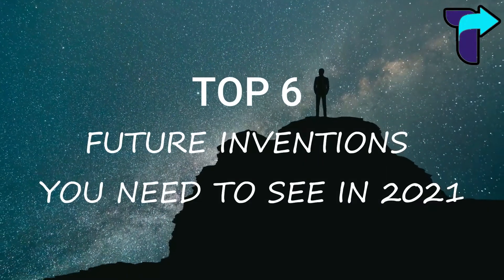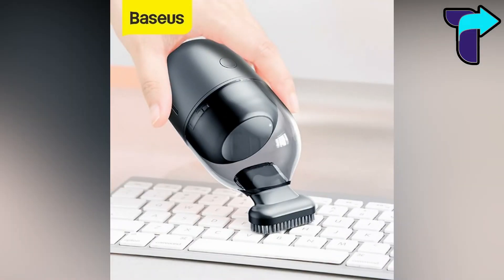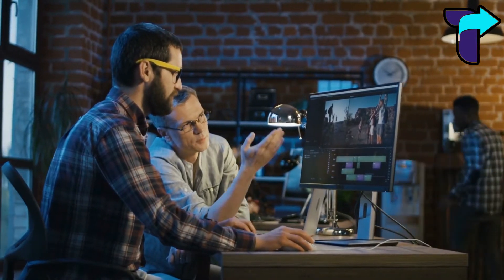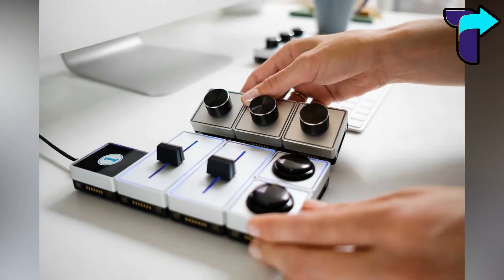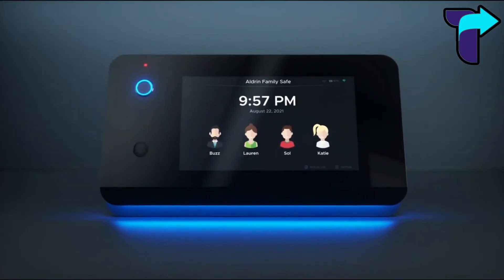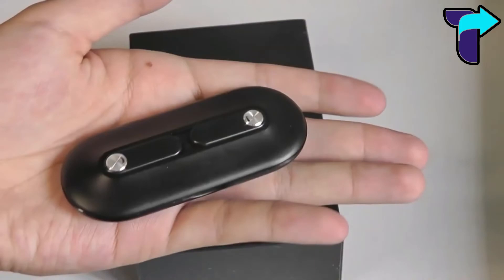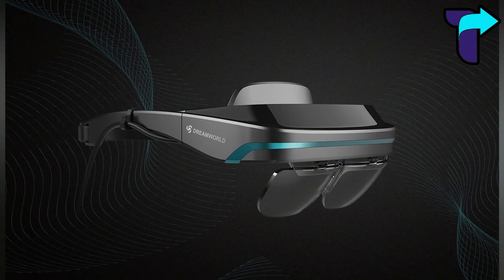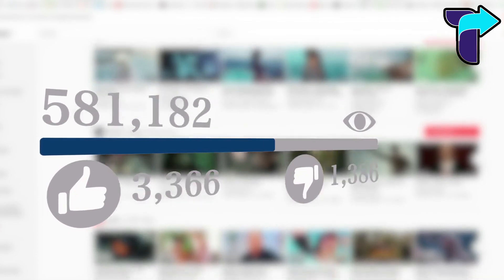Top 6 Amazing Future Inventions You Need To See In 2021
In todays video, we are going over the top amazing future inventions you need to see in 2021. We think these are 6 amazing inventions that will continue to amaze in 2022!

All posted content is to add value and awareness to the viewers.
This video or audio has no negative impact on the original content